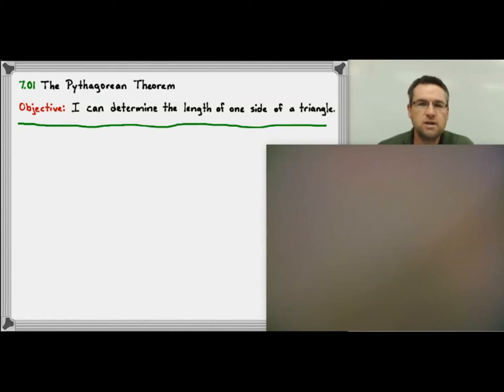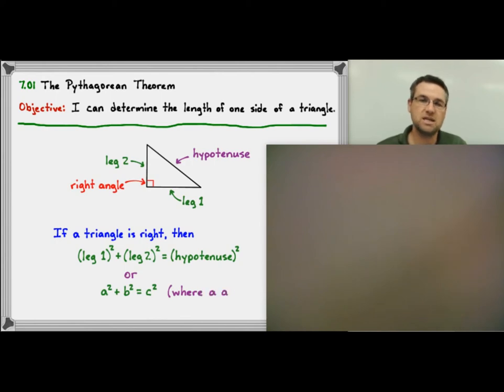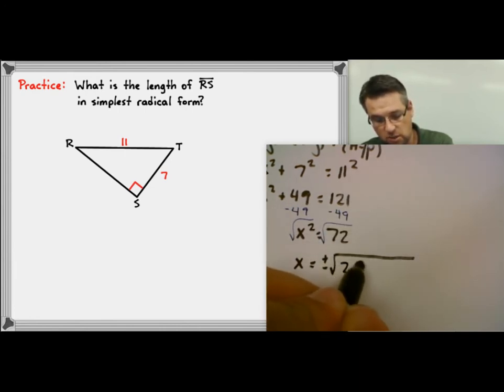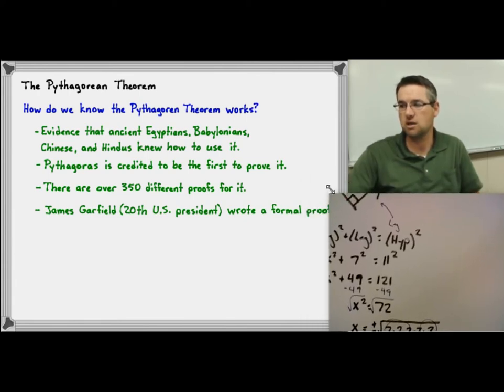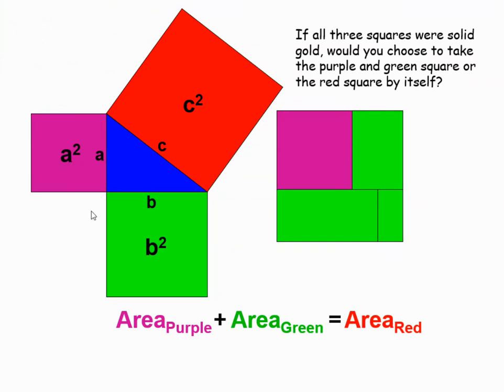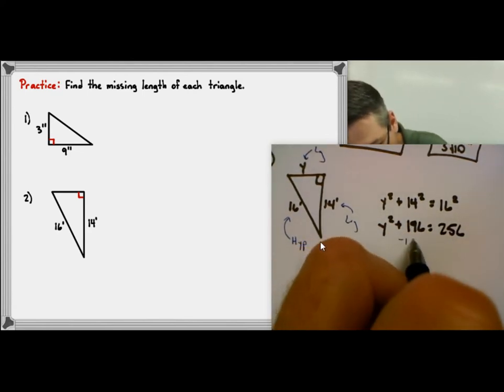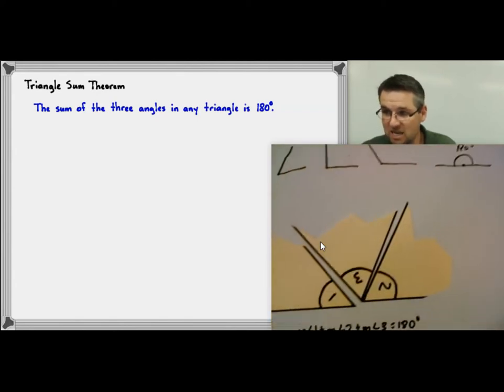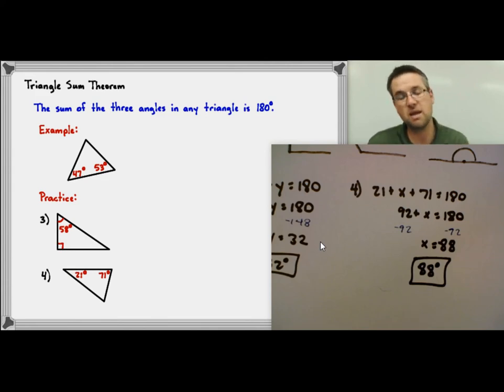7.01 Pythagorean Theorem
In this video we review the Pythagorean Theorem and the Triangle Sum Theorem.